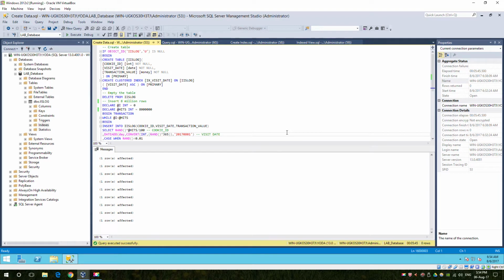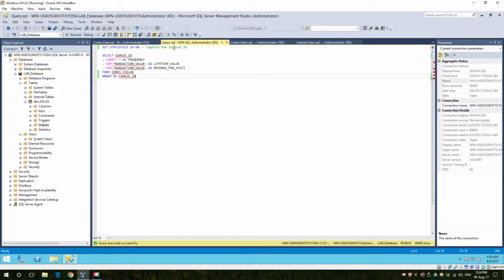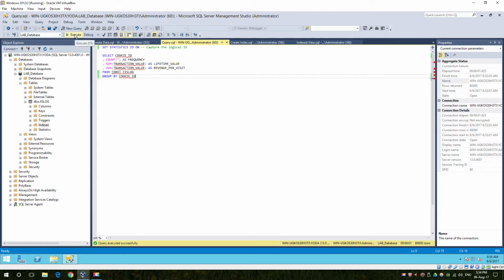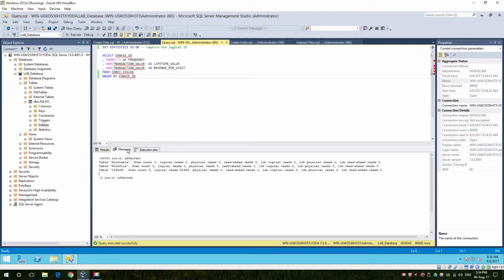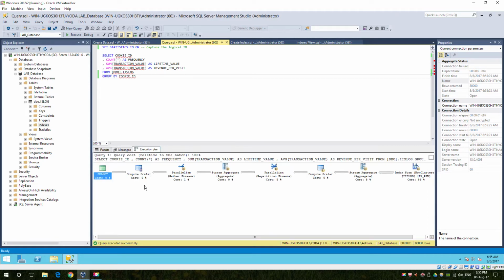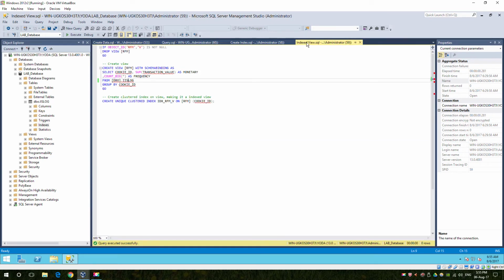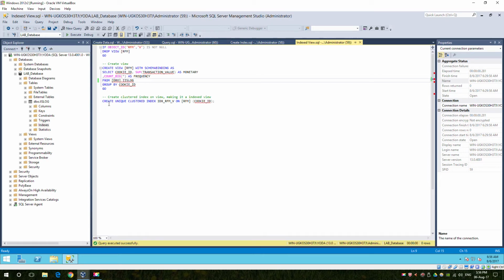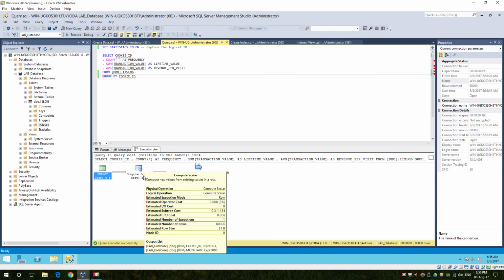SQL Performance Table Vs Index Vs View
How the performance of a table Vs Indexed view.
Over 300% faster results.